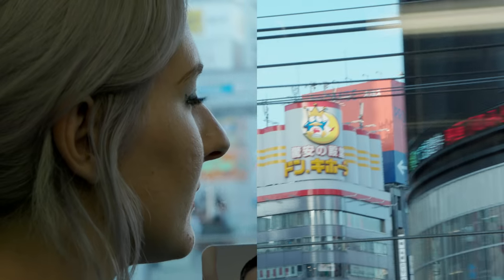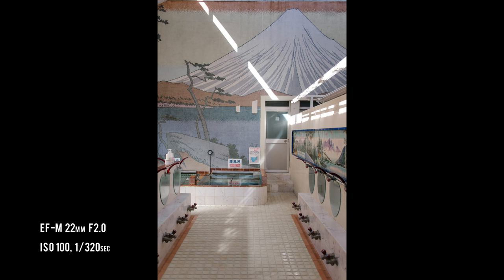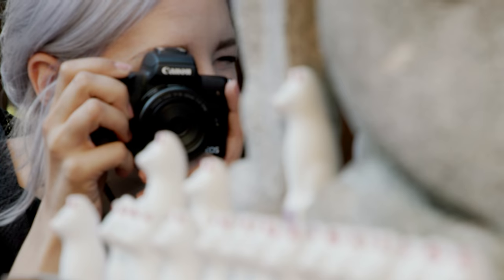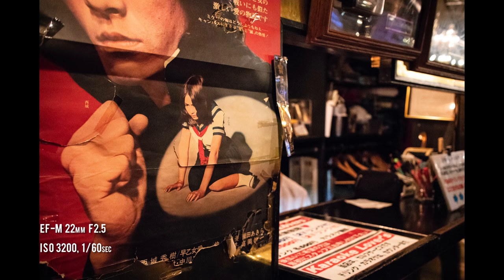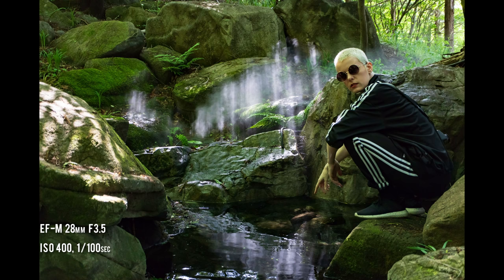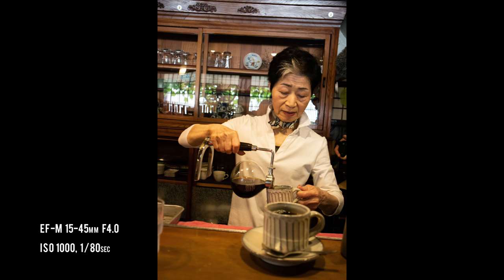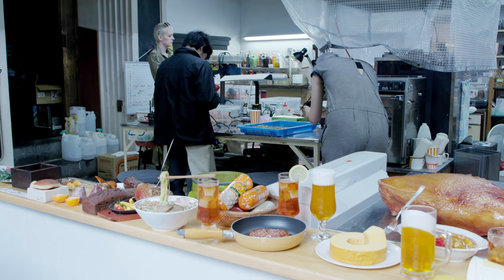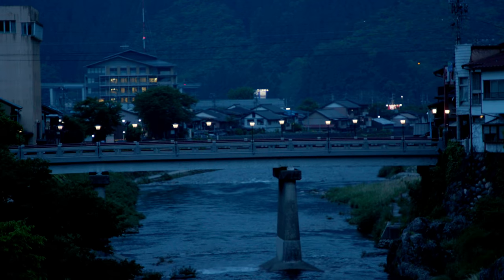Canon EOS M50 in Japan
Alex T. Thomas and Kathryn Bingham are photographers, friends and Tokyo residents who have been studying the language and exploring Japan for the past four years. They're interested in relics of the country's ancient past, exquisite Showa-era bathhouses called sentōs, elaborately-appointed roadside rest stops and everything in between.

On a recent trip from bustling Tokyo to the peaceful riverside town of Gujo Hachiman, the pair each brought along the Canon EOS M50. Take a look at the hidden gems they encountered along the way.